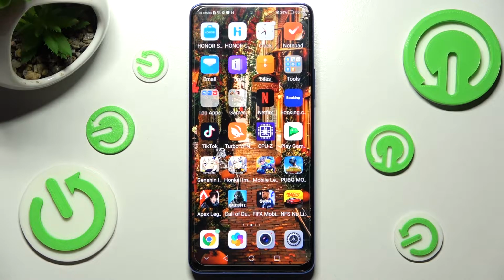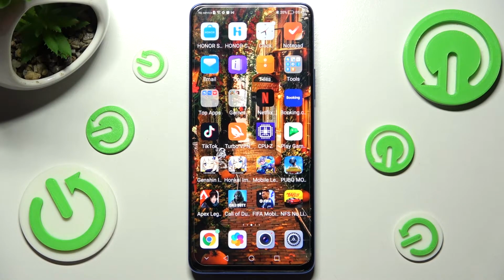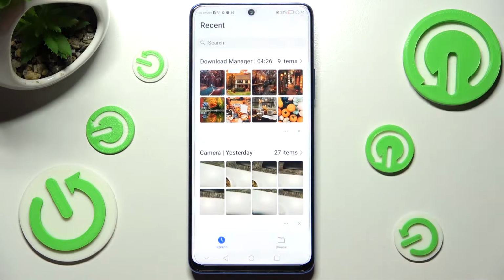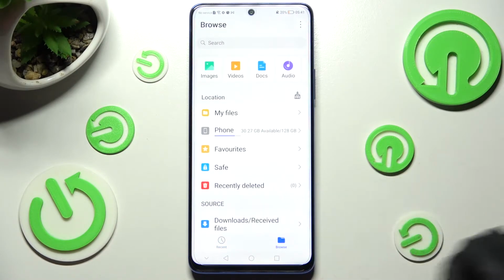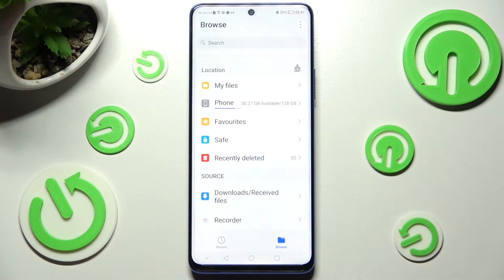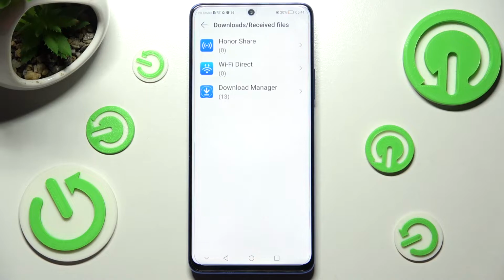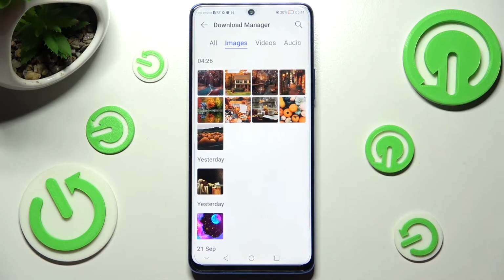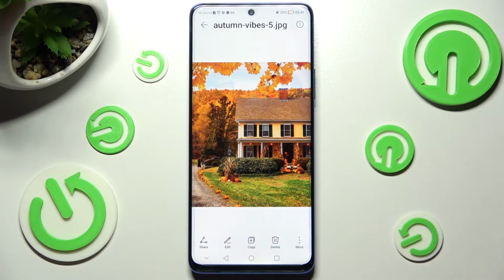How to Find Downloaded Files on HONOR MAGIC 4 LITE?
Don't get lost in your downloads! In this tutorial, we'll show you how to easily find your downloaded files on the HONOR MAGIC 4 LITE. Whether it's documents, images, or other files, knowing where to locate your downloads is essential for a well-organized smartphone experience. Follow our step-by-step guide to access your downloaded content with ease.

How to See Downloaded Files on HONOR MAGIC 4 LITE?
How to Locate Downloaded Files on HONOR MAGIC 4 LITE?